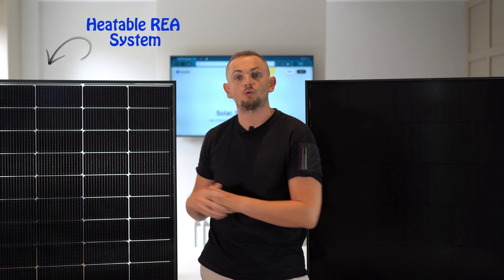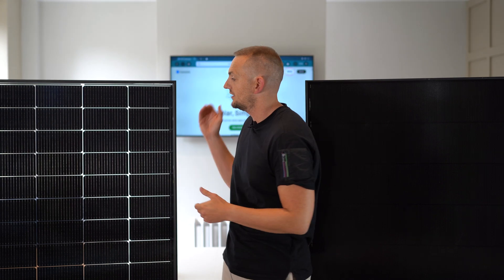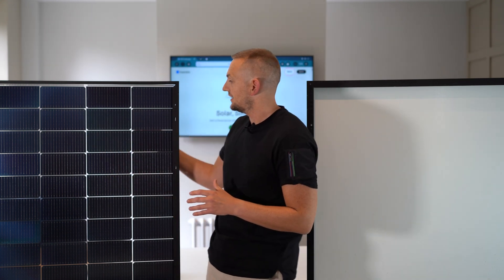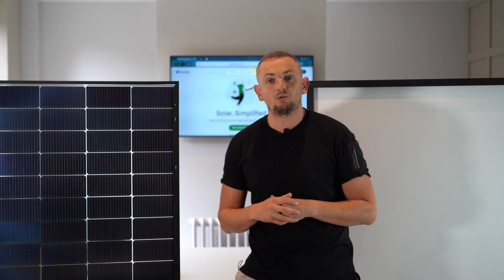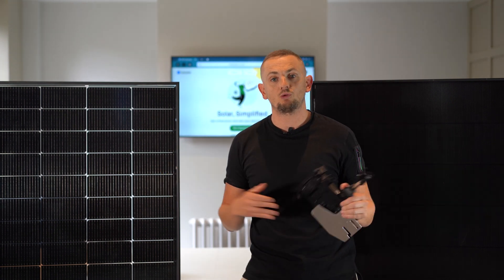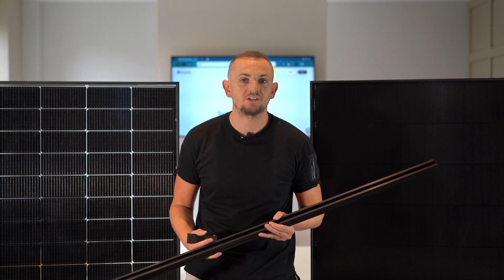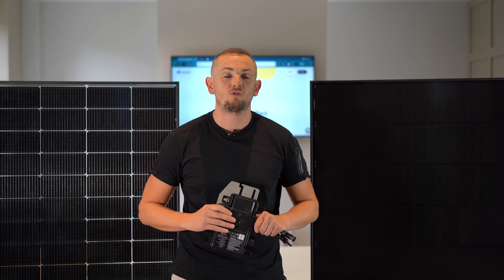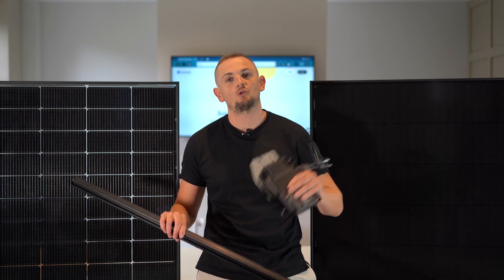The Future Of Solar PV Is Here | AC VS Traditional DC Solar Panel System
In this video we discuss the differences between a Heatable AC Solar System and a traditional DC Solar System 🌞

 We run through the highlights of the product and why the Heatable AC System is optimised for UK weather.

Use our unique solar design tool to get a fixed online installation cost and projections for your energy savings